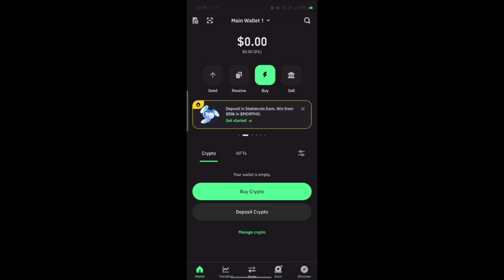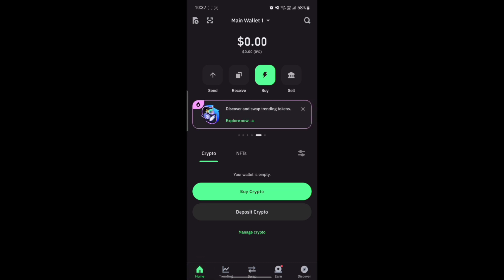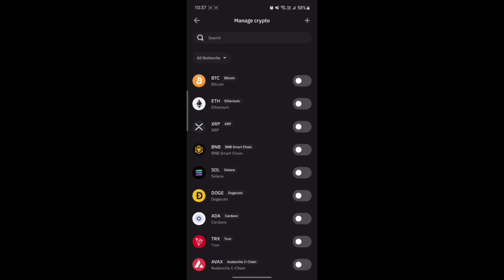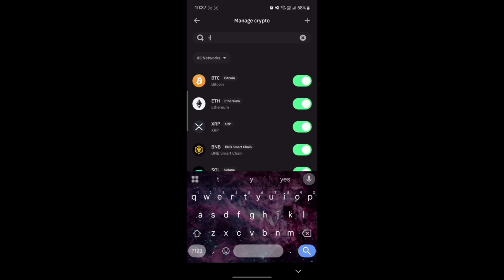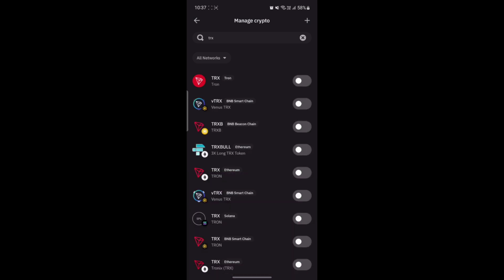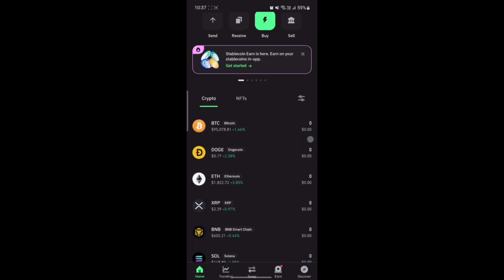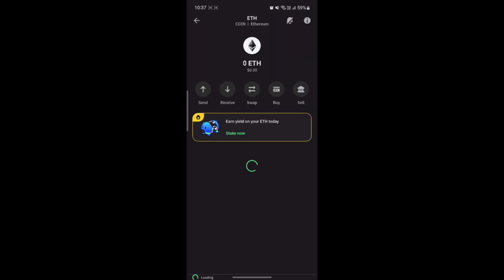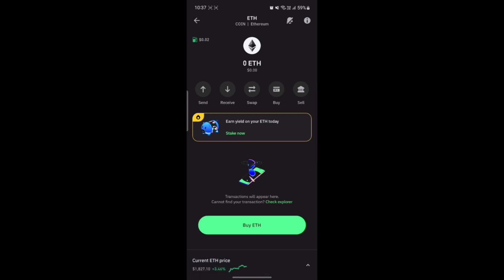How To Add The Tokens In The Trust Wallet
Learn the exact steps on how to add the tokens in the Trust Wallet. Make sure you watch the video till the end for better assistance.